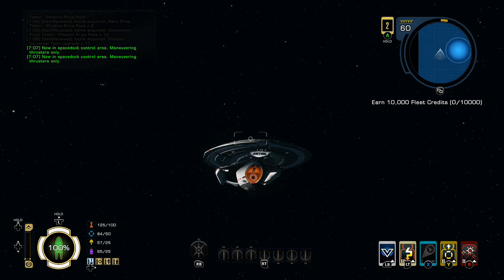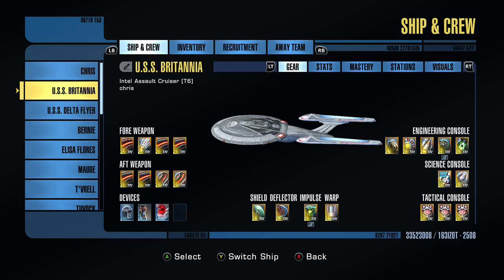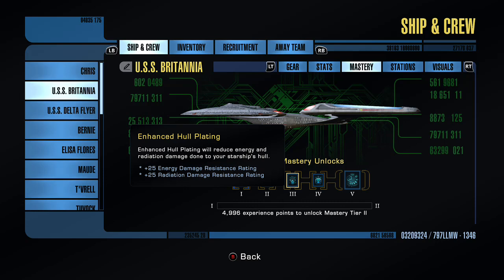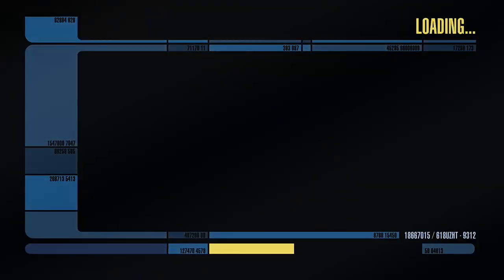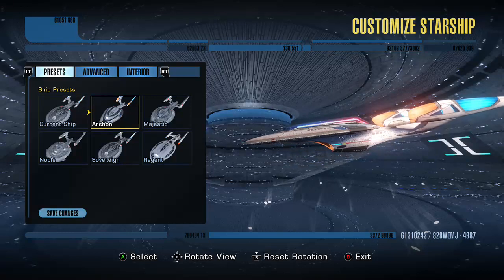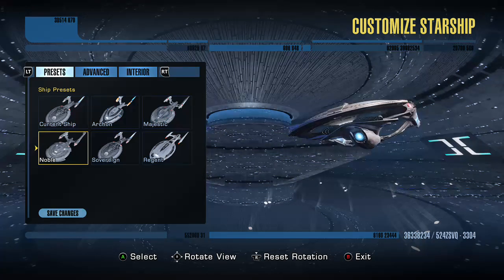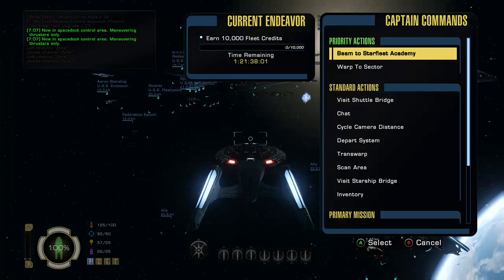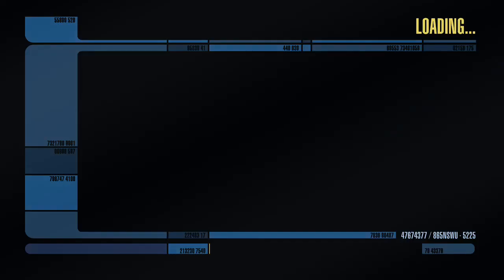Sto: intel assault cruiser review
This is the final frontier!
Join me in the review of this brand new release for Star Trek online for console!
The Intel assault cruiser T6

Enjoyed this review? Check out the rest!